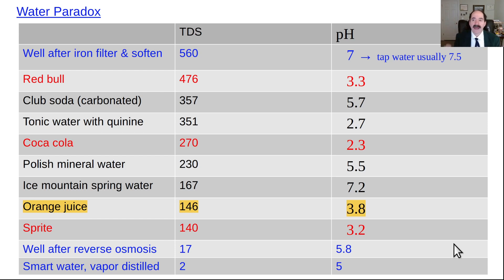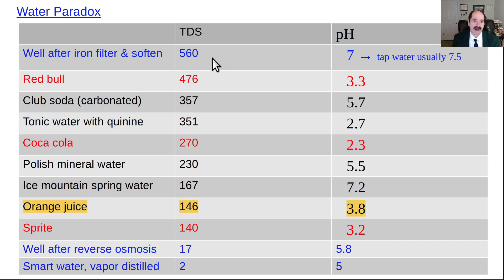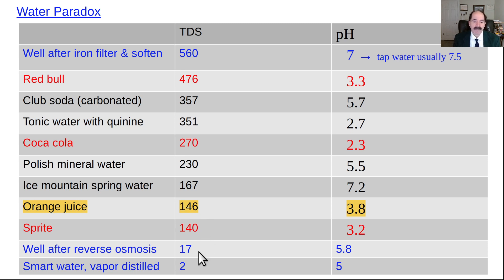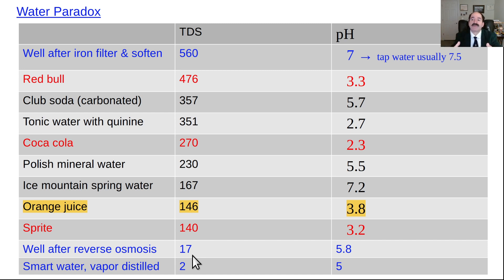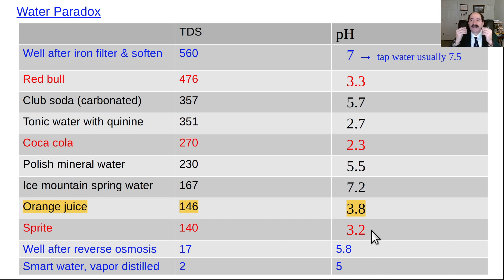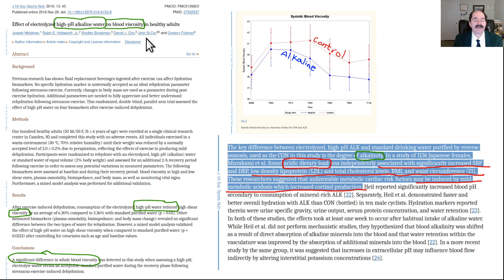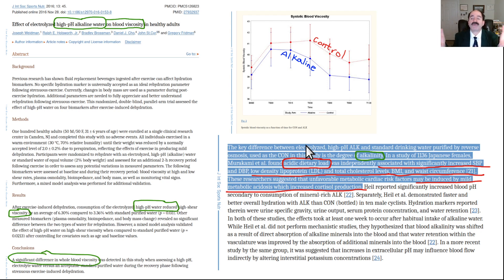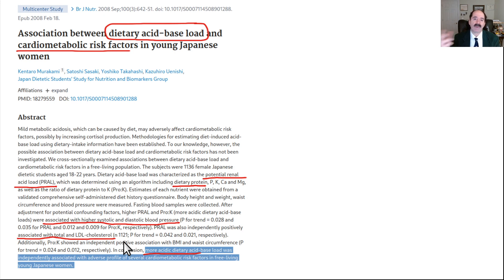Water paradox, filtration, pH, TDS, hyponatremia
Water has to be filtered to remove bad stuff like estrogenics.
Water paradox #1. More you filter it, the more hypo-osmolar it gets (too few particles).  Increased risk of hyponatremia.  Water paradox #2.  More you filter it, the more acidic it gets.  You don't want it to be acidic.  Alkaline is better.  But commercial alkalinizers also have problems.